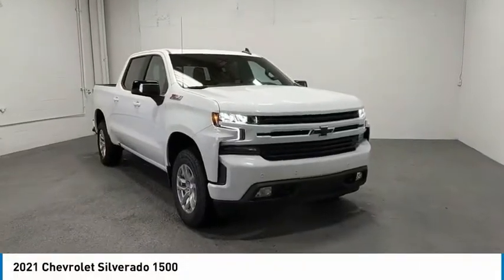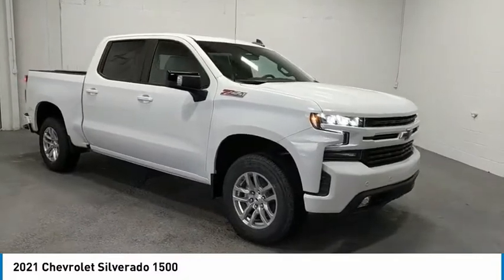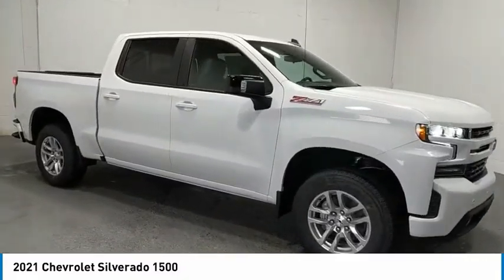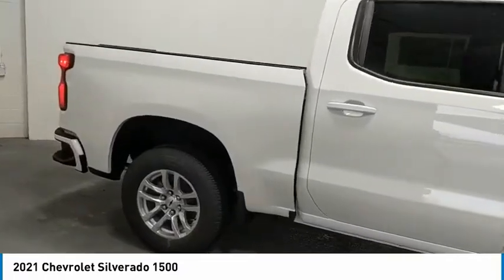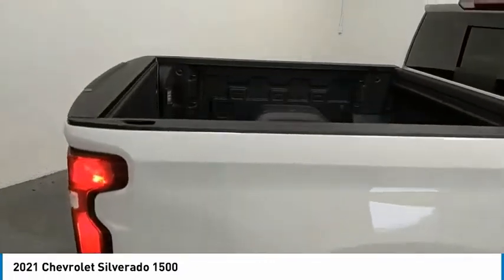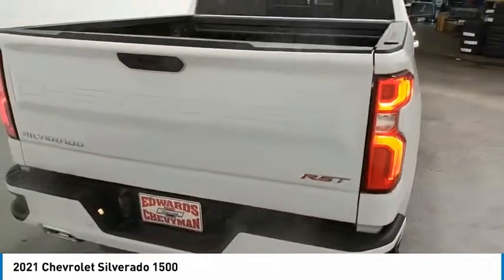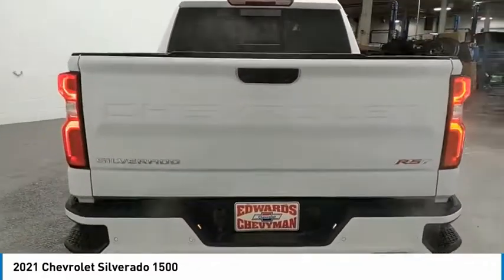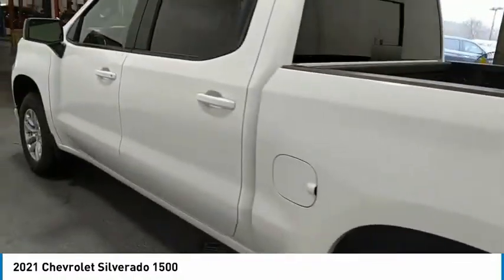2021 Chevrolet Silverado 1500 Live MZ225813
2021 Chevrolet Silverado 1500 RST

Recent Arrival! Edwards Chevrolet 280 is Proud to offer you this Exceptional 2021 Chevrolet Silverado 1500, Appointed with the RST Trim and is finished in Summit White over Gideon/Very Dark Atmosphere Cloth inside. Highlight features include 8-Speed Automatic, 4WD, and Gideon/Very Dark Atmosphere Cloth And it is ready for your consideration today!brbrbrFactory MSRP: $55,290br$6,954 off MSRP!brPriced below KBB Fair Purchase Price!br16/22 City/Highway MPGbrbrbrEdwards Chevrolet-280 in Birmingham, AL, also serving Tuscaloosa, AL and Montgomery, AL is proud to be an automotive leader in our area. Since opening our doors, Edwards Chevrolet-280 has kept a firm commitment to our customers. We offer a wide selection of vehicles and hope to make the car buying process as quick and hassle free as possible PLUS Lower city taxes on purchases. Price includes: All rebates to dealer $4250 - Chevrolet Consumer Cash Program. Exp. 03/01/2021